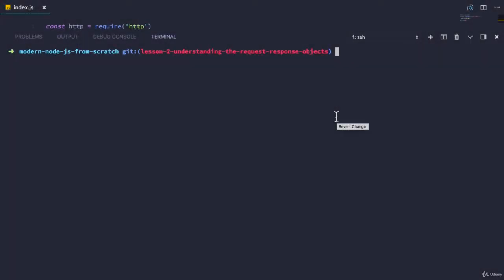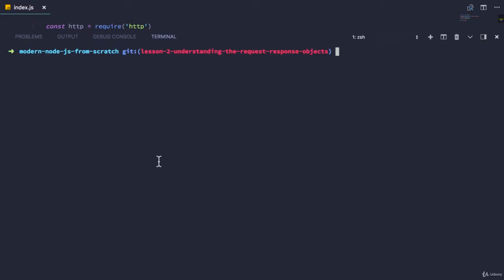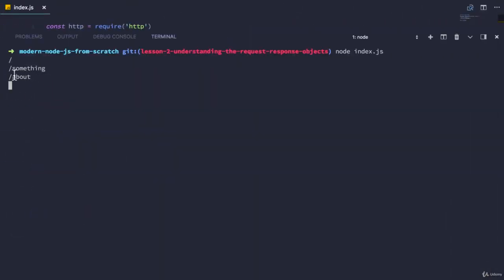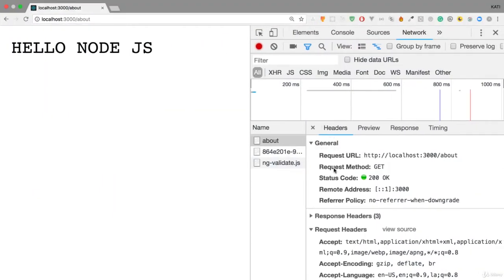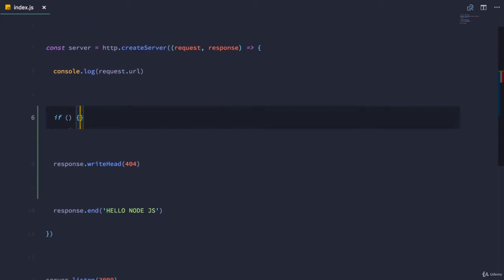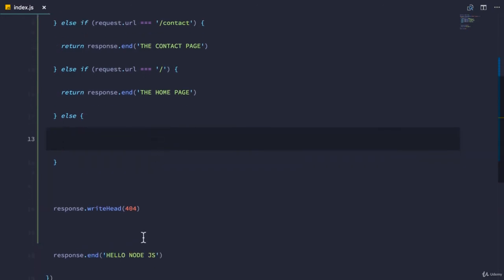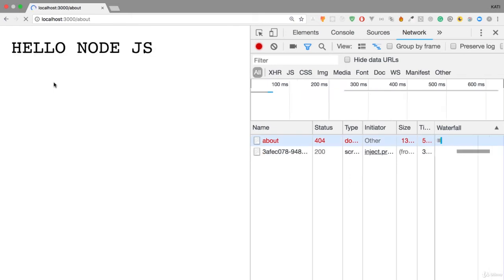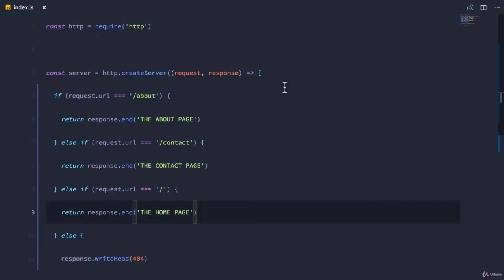Understanding the request and response objects